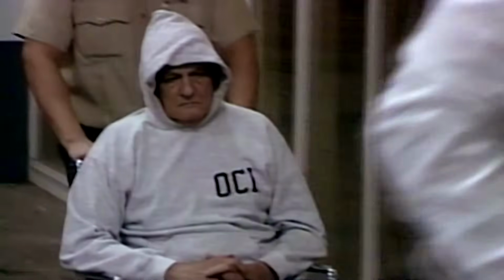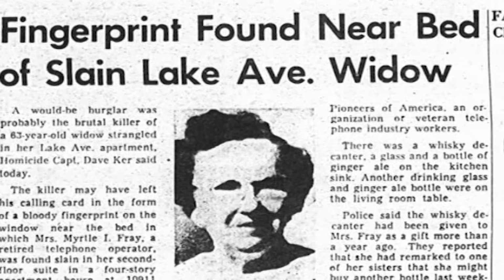UNSOLVED MURDER CASE OF 50 YEARS | Marilyn Shepard's Husband Suspect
Early morning of July 4th 1954 police responded to a panicked phone call from a wealthy suburb of Cleveland Ohio the call had come from the home of a young physician Dr Sam Shepard inside a gruesome murder scene where Shepard's young wife Marilyn was beaten to a pulp.

Who in your opinion is the real killer?

True Crime Scene - From Season 1 Episode 1: Respected neurosurgeon Sam Sheppard is found guilty of brutally killing his wife, despite his pleas of innocence. His story captures a nation and becomes the basis for the hugely popular television series and film, The Fugitive. For the forty years that the case lived in the public eye, it presented a virtual road map to the development and the role of forensic science in criminal investigations.

Discover the darkest mysteries and chilling criminal cases on M.O: True Crime. Unravel the truth behind notorious criminals and real-life investigations in a gripping exploration of intrigue and suspense.